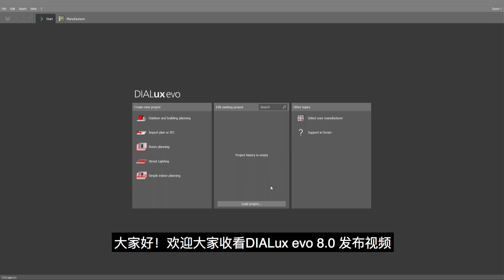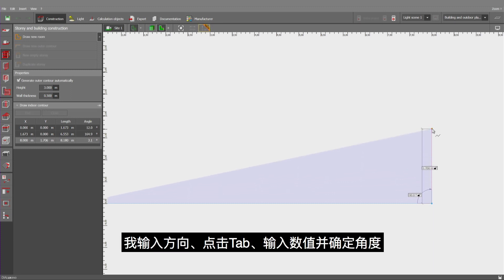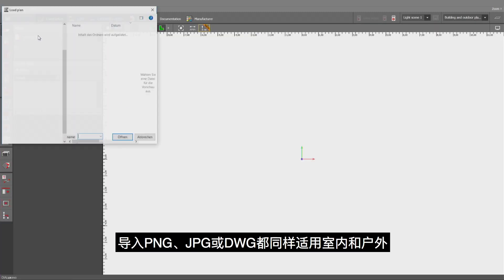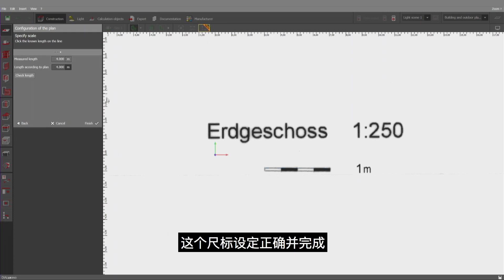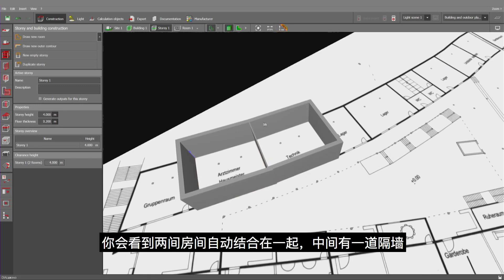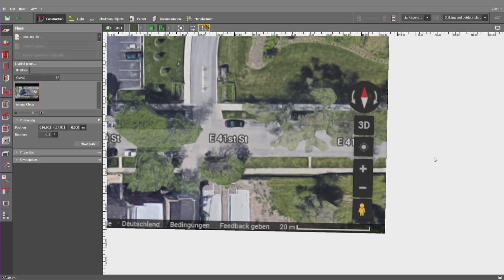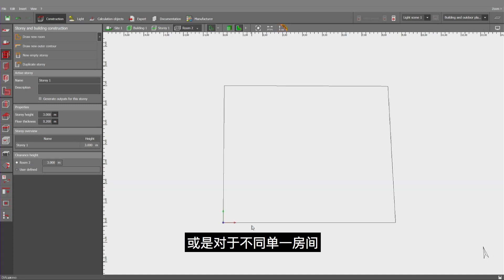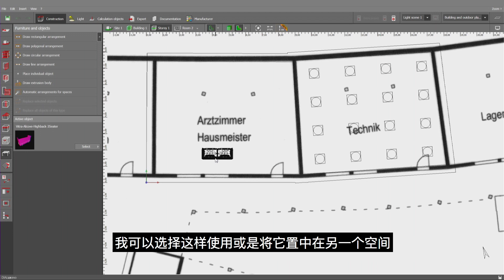最新DIALux evo 8.0发布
简介:DIALux - 针对专业照明规划所发展的免费,完整软件,开放给所有厂商的灯具导入. 全球数十万灯光规划师及设计师使用.免费下载：